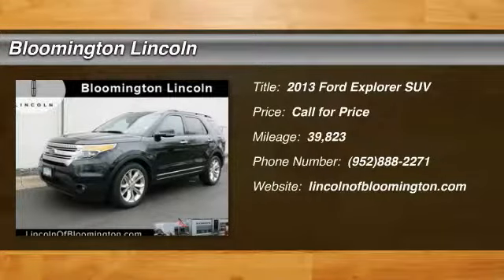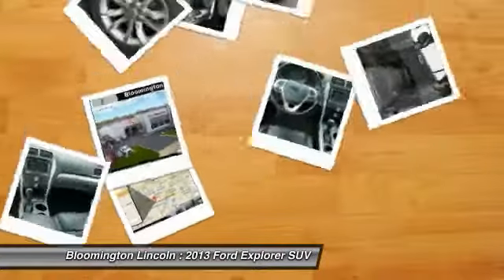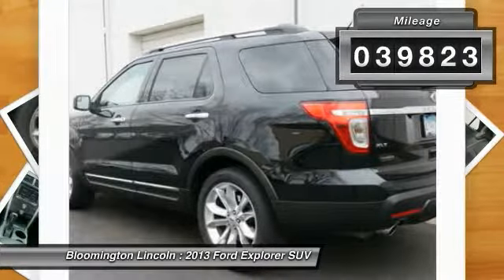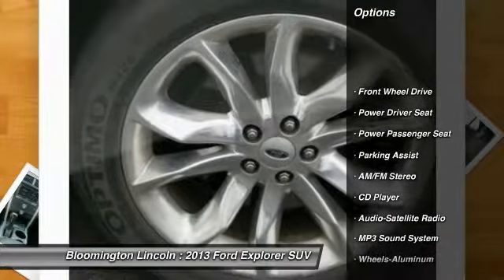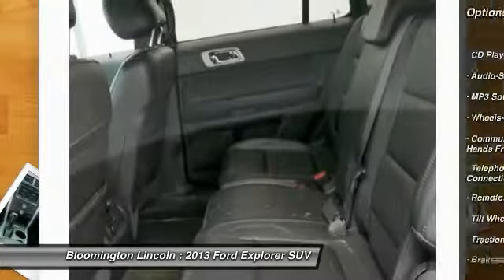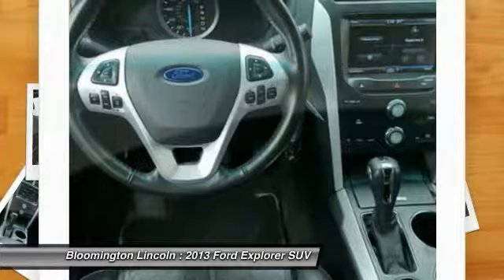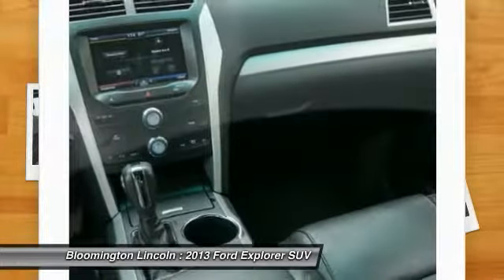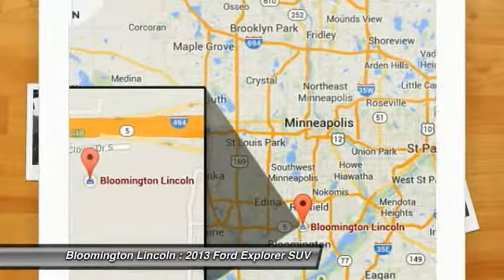2013 Ford Explorer Bloomington, Minneapolis, St Paul, Minnetonka, MN P21847A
Bloomington Lincoln
1001 Clover Drive

Serving:
Bloomington, MN
Minneapolis, MN
St Paul, MN
Minnetonka, MN
Wilmar, MN
Rochester, MN
Duluth, MN
Mankato, MN
Waseca, MN
Baxter, MN
Wayzata, MN
Burnsville, MN
Lakeville, MN
New Prague, MN
Faribault, MN
Plymouth, MN
Hastings, MN
Redwing, MN
Roseville, MN
Minnesota
Wisconsin
North Dakota
South Dakota
Iowa
2013 Ford Explorer

Bloomington Lincoln
1001 Clover Drive

Recent Arrival! 2013 Ford Explorer XLT Leather, Moon Roof, 3rd row seats: split-bench, Alloy wheels. Tuxedo Black 4D Sport Utility 3.5L 6-Cylinder SMPI DOHC FWD 6-Speed Automatic with Select-ShiftbrbrPriced below KBB Fair Purchase Price! Odometer is 43204 miles below market average!brbrbrbrbrAwards:br  * Ward's 10 Best Engines   * 2013 KBB.com 5-Year Cost to Own Awards   * 2013 KBB.com Brand Image AwardsbrbrBloomington Lincoln is proud to be one of the Twin Cities largest used car volume dealers and Minnesota's #1 Lincoln dealer for customer satisfaction. We take pride in offering our guests a world class experience and exceptional values. Call or visit us today and let us show you the difference in your buying experience.